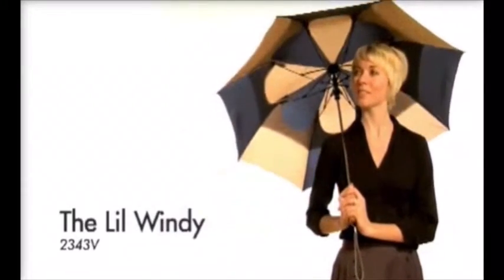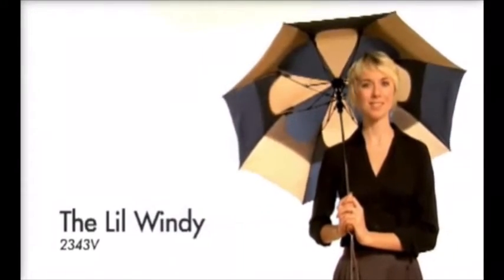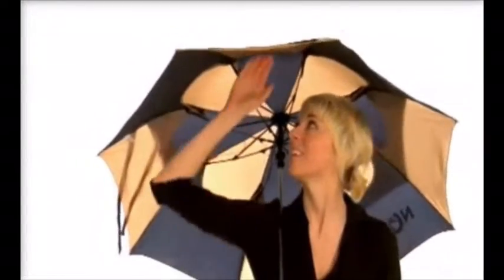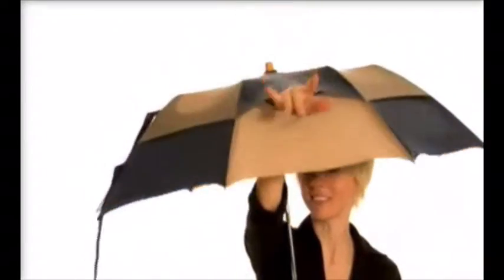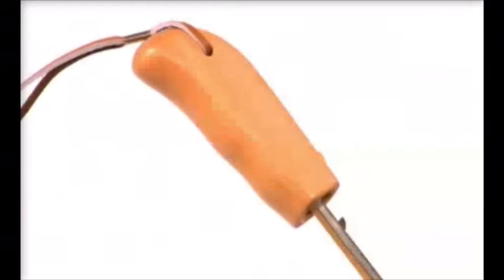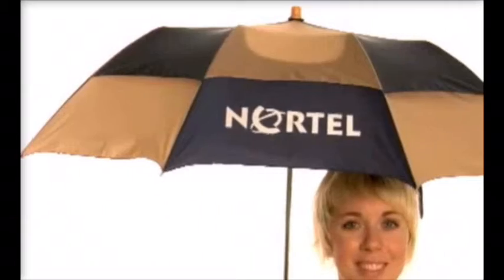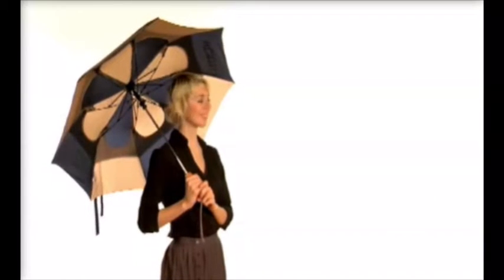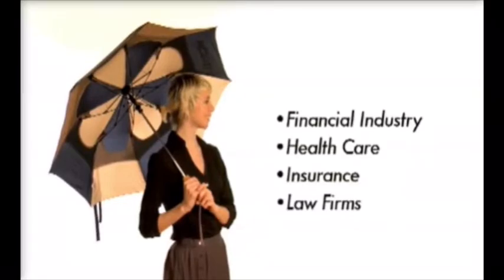The LiL Windy (Umbrella)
Looking for that perfect economically affordable umbrella to giveaway at trade shows and other functions? Then the "Little Windy Umbrella" is the perfect product